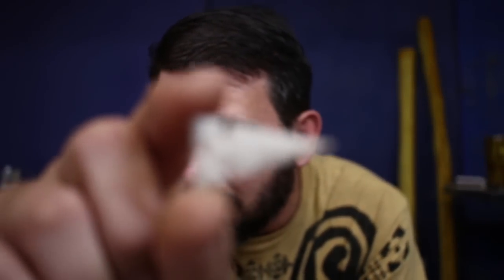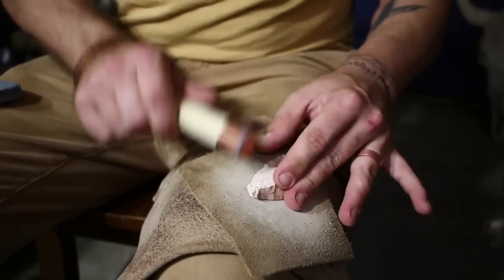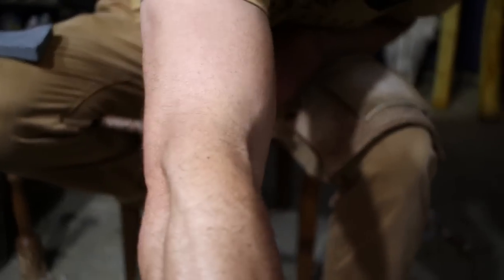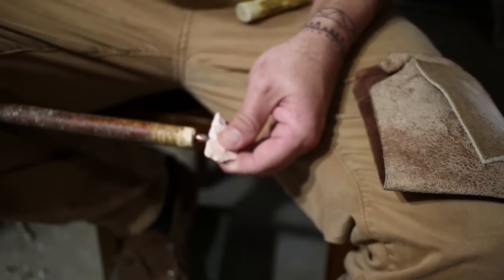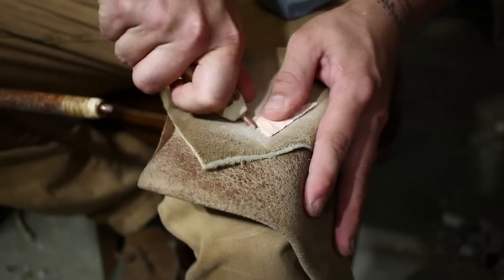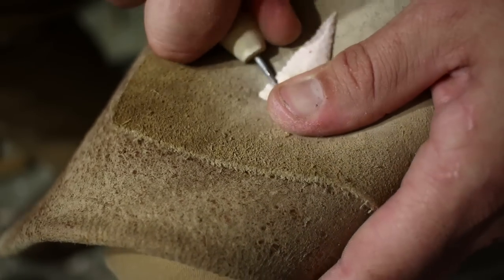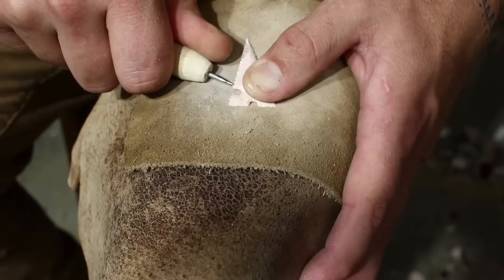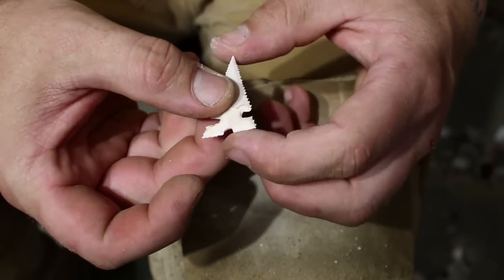Knapping a Cahokia point. Indirect Percussion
Ryan Gill is flintknapping a Cahokia style arrowhead for hunting, from start to finish.  Continue to walk through flintknapping tutorials to help and inspire new flintknappers. In this video we introduce indirect percussion.